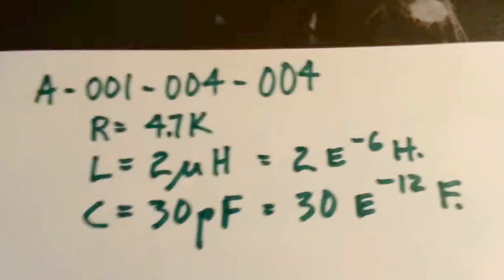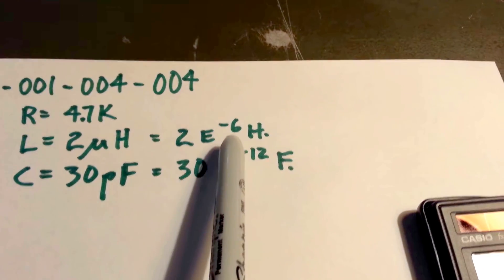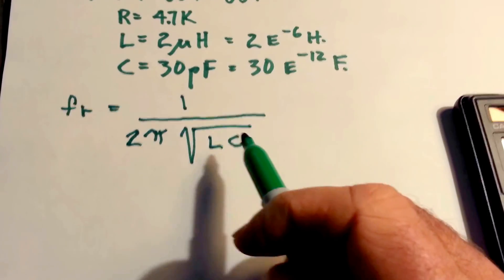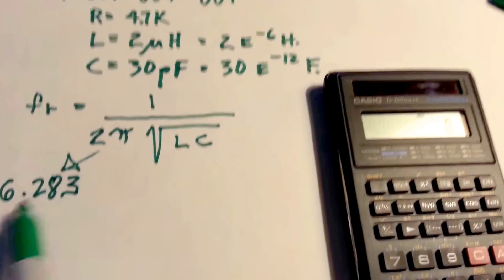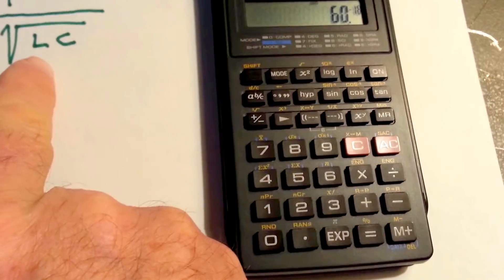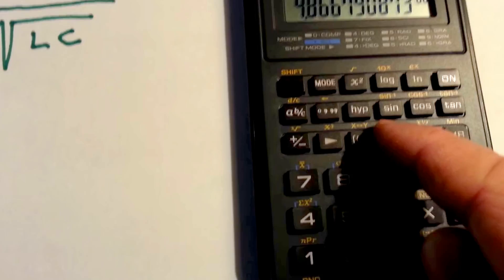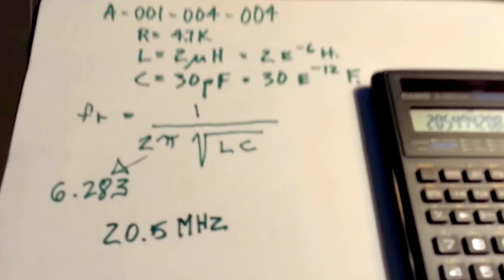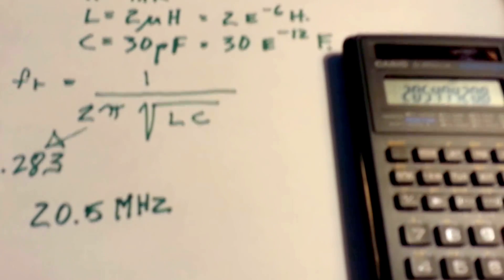Advanced question: 1 - 4 - 4 - Resonant Frequency Calculation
This is a quick calculation of resonant frequency for an R L C circuit,  which is part of the Canadian Amateur Radio Advanced Qualification Exam.
*** Please note:
The formula requires inductance  in Henrys and the capacitance  in Farads.  However, we are given actual values in micro-Herrys and pico-Farads.
Micro- is 10^-6, and pico- is 10^-12.
Example: 2 micro Henrys is  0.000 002 Henrys,  or  2.0 x  10^-6 Henrys.